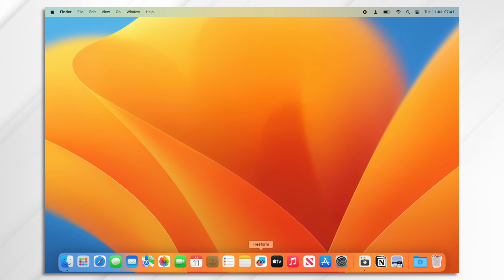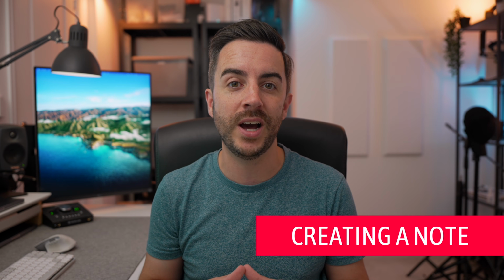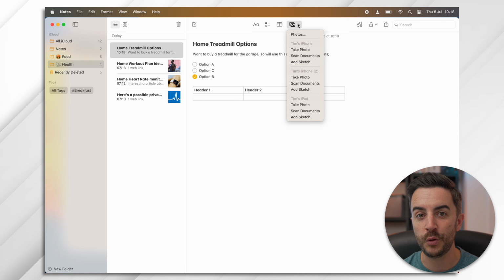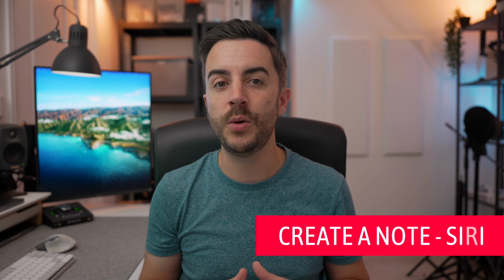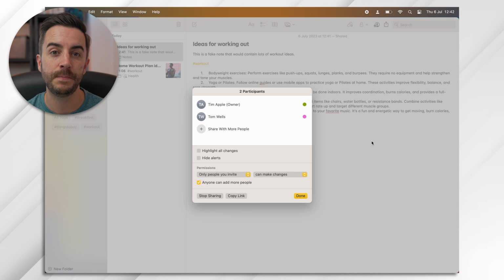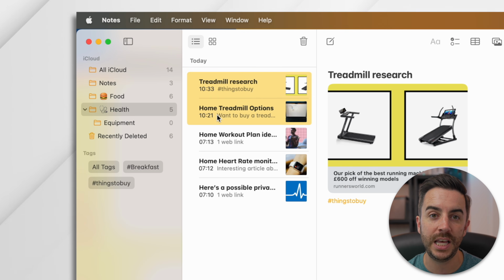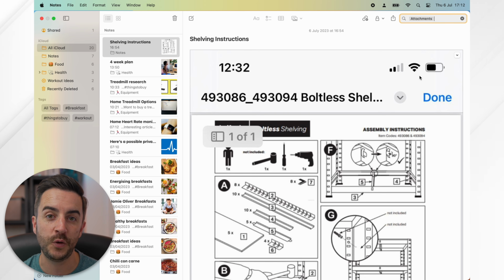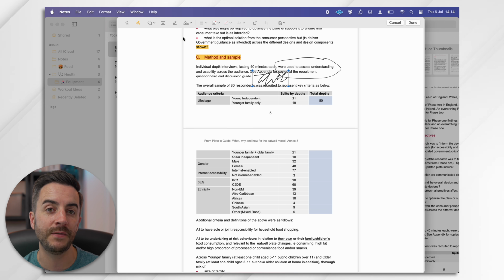Become a Notes PRO with this FULL Tutorial (includes Mac OS Sonoma)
If you’re someone who needs a solid, easy to use, no frills notes app, then I reckon that the Notes app that’s built into your Mac computer is most likely more than enough for you. In this video, I’m going to show you how to use it to get the most out of it. We’ve got a lot to cover so stick with me until the end of the video, if you’ve always wanted to get more from the notes app, but not really known where to start.

Chapters
0:00 - Intro
0:22 - Navigation
2:43 - Creating a note
6:57 - Creating a note - Safari
8:25 - Creating a note using Siri
9:10 - Collaborating on notes
11:21 - Data in notes
11:52 - Formatting notes
12:49 - Folders & Smart Folders
15:31 - Pinning notes
16:09 - Search
17:04 - Mac OS Sonoma Changes